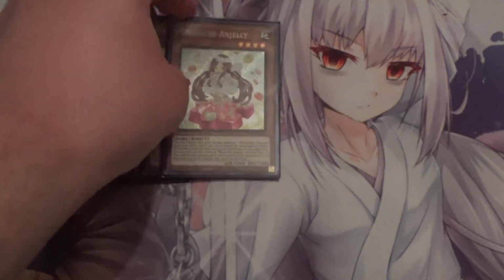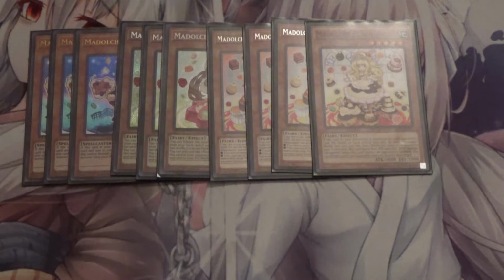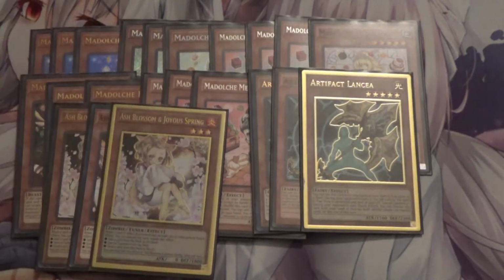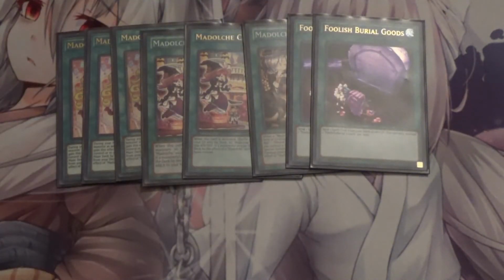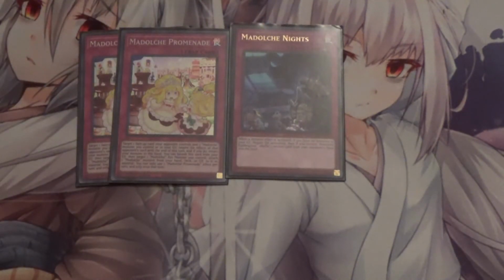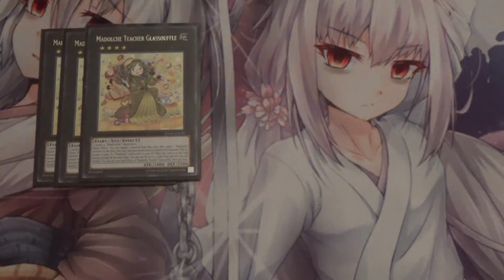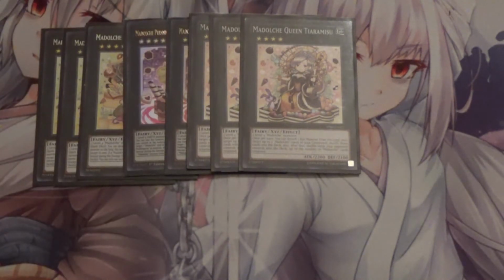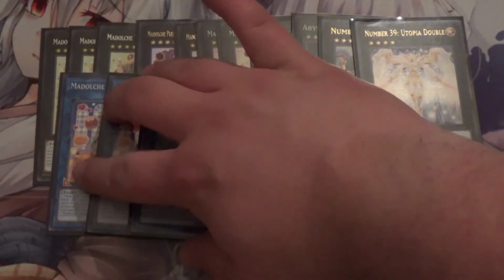MY MADOLCHE DECK PROFILE MAY 2021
Vote for which deck you want me to do a deck profile on